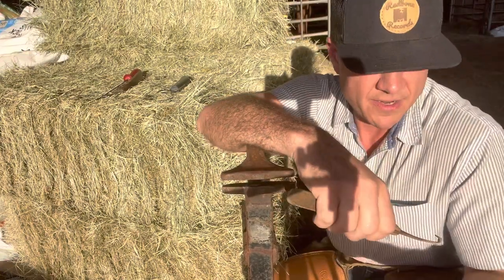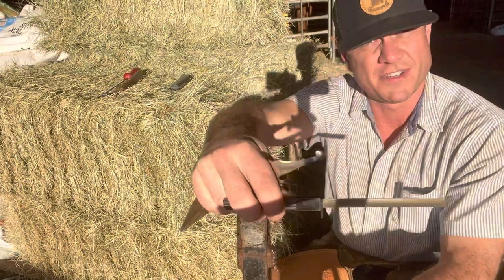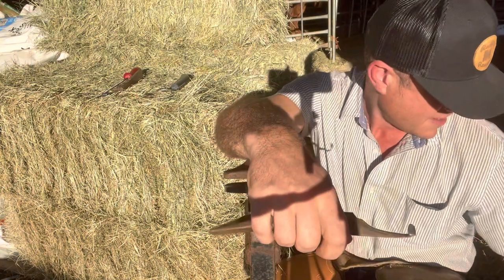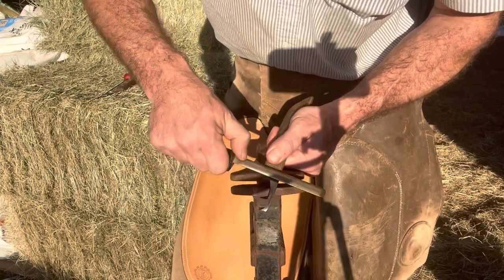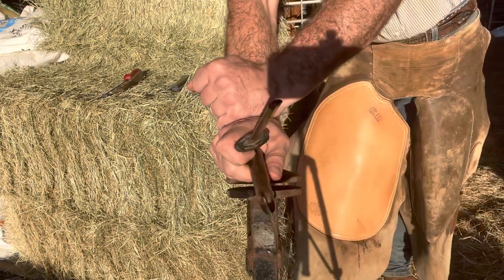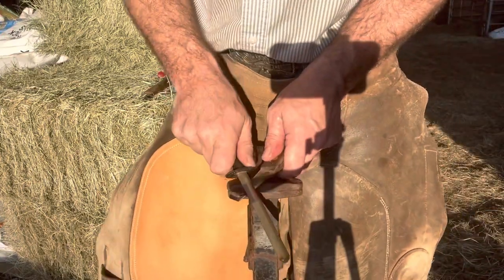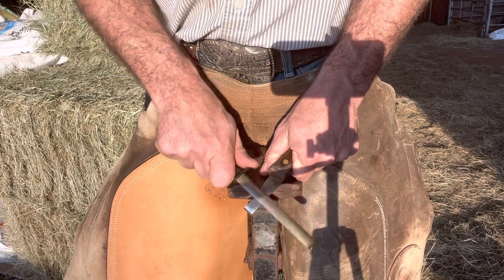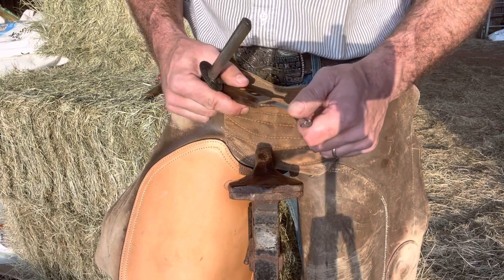#80 How To Sharpen A Hoof Knife (How I Do It)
Been meaning to make this one for a while, let me know how you do it in the comments!

As always, sign up for free content at StEloyNation.Substack.Com if you’re not a communist.